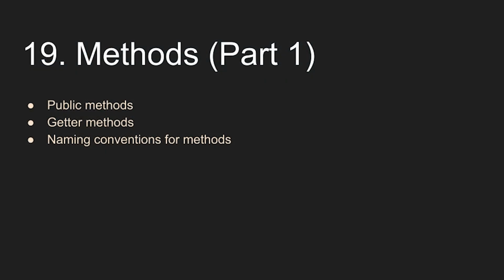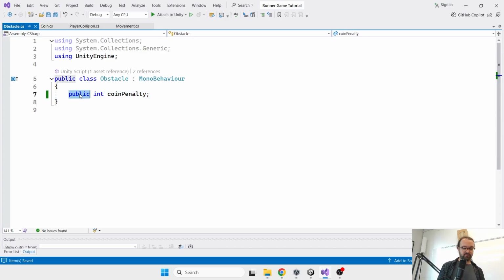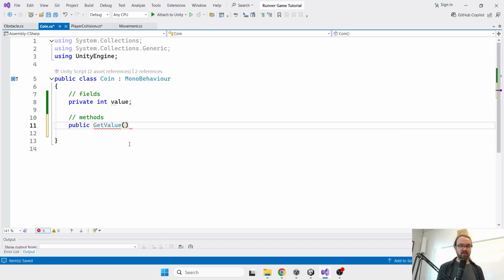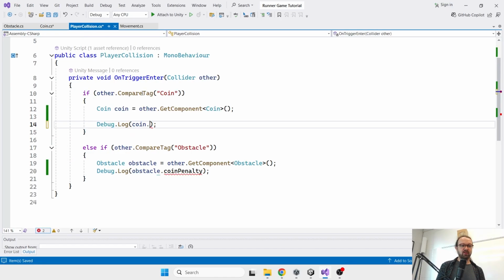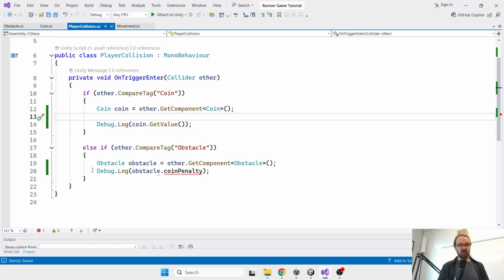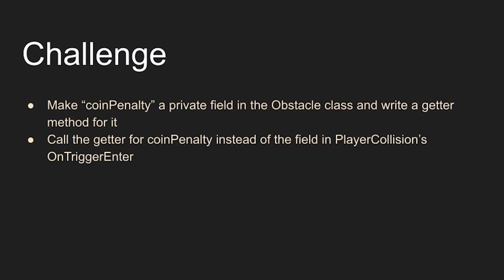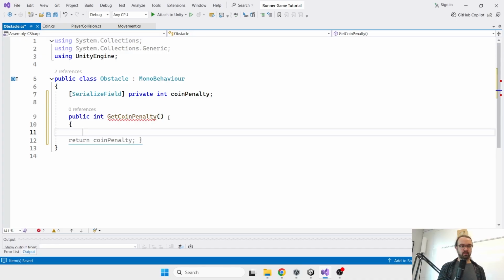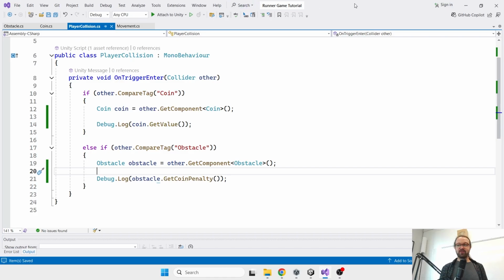Boot Camp Tutorial 19 Methods (Part 1)